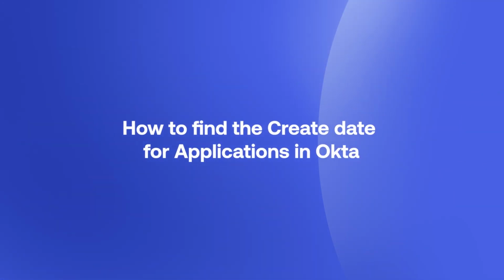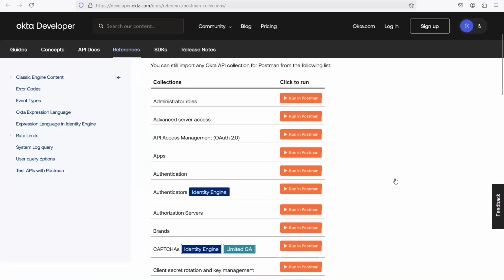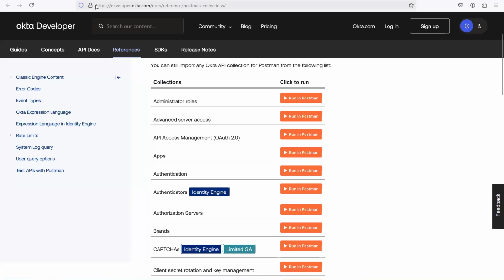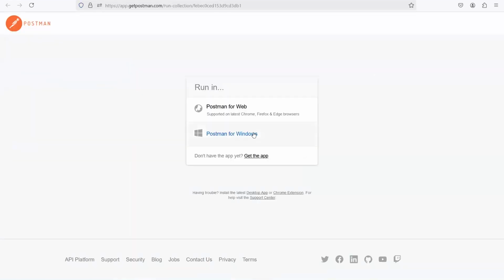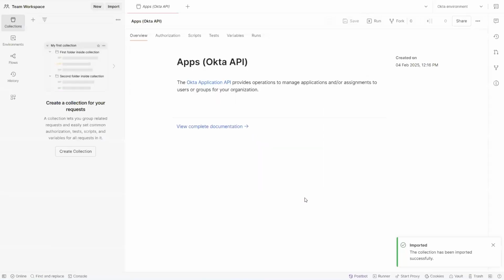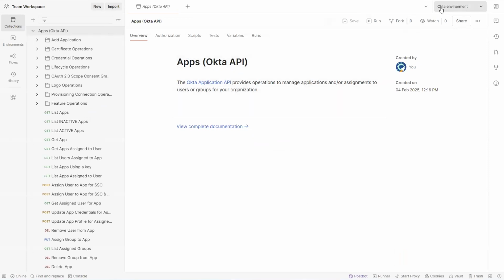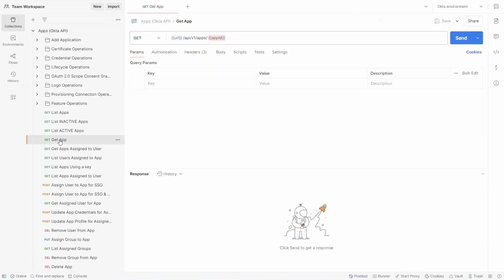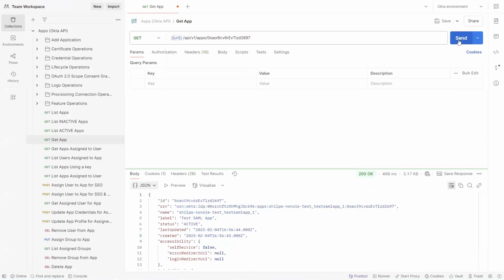How to Find the Create Date for Applications in Okta | Okta Support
Learn how to find the Create date for Applications in Okta.

Get App API call : GET {{url}}/api/v1/apps/{{appID}}